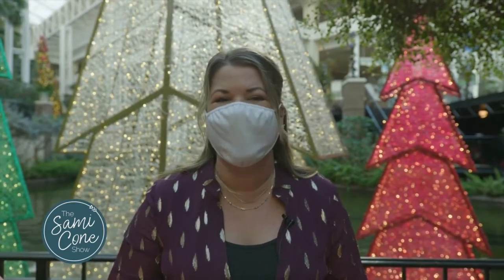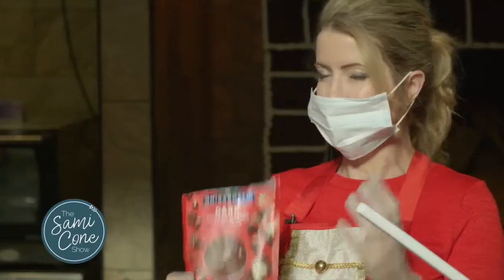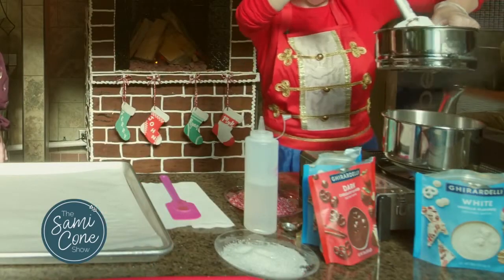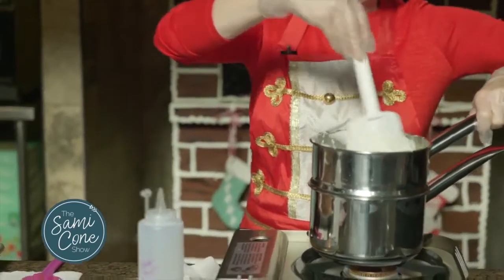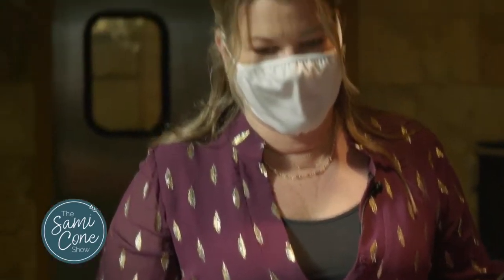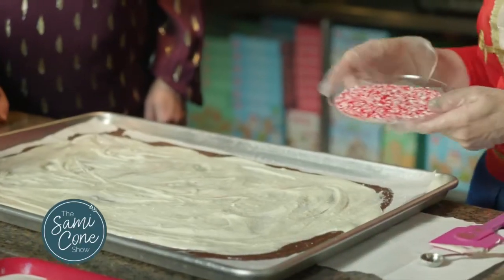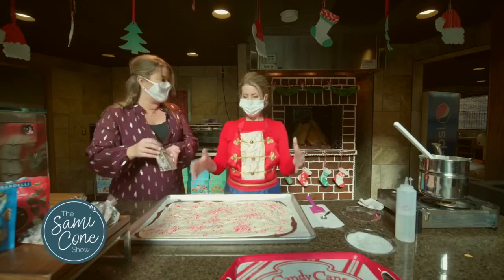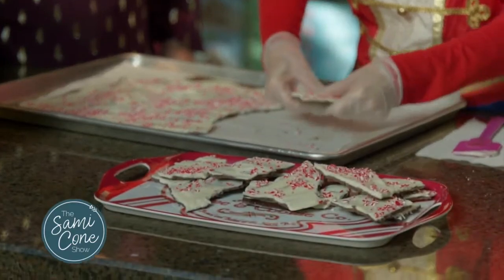The Sami Cone Show: Pies By Gigi